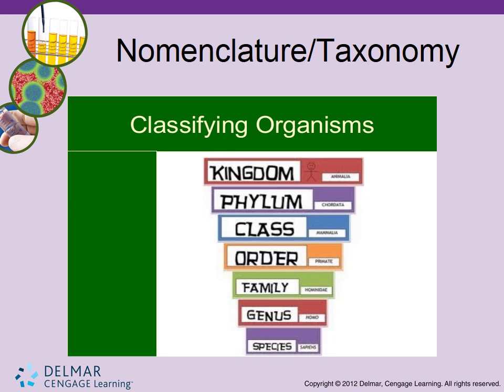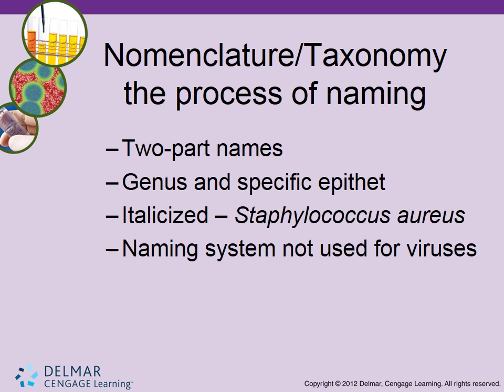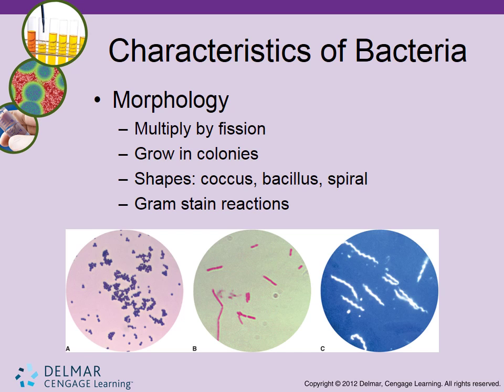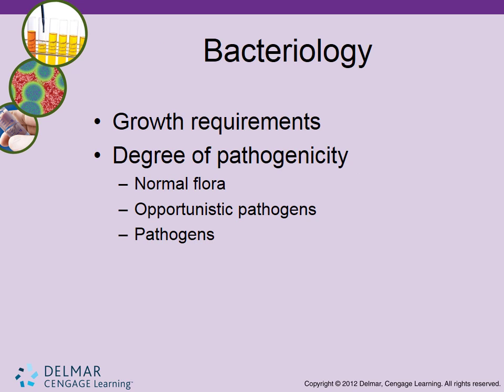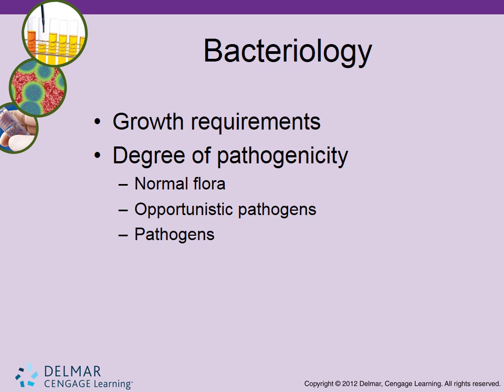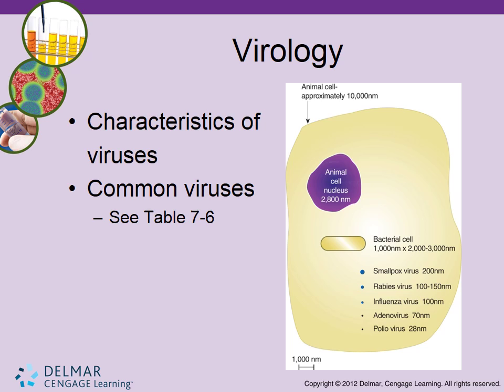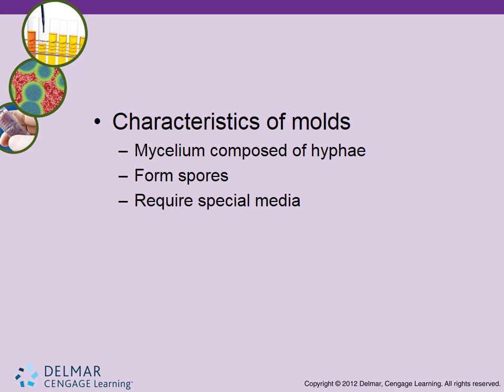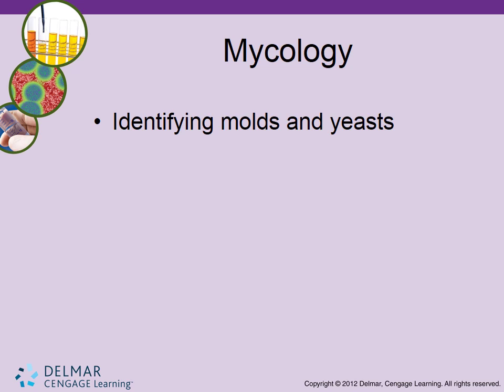lesson 7 1 6e ce be audio